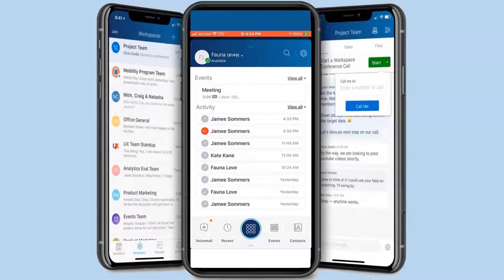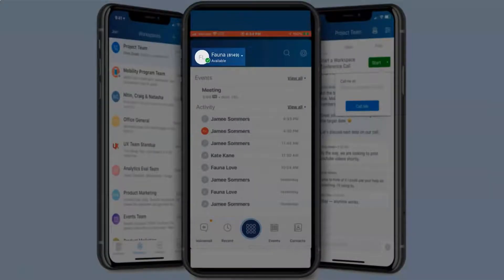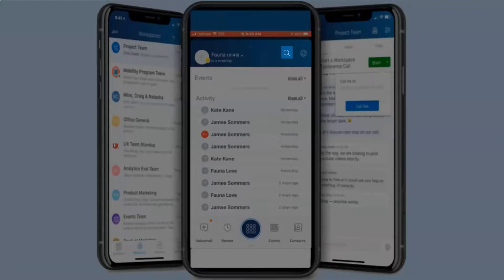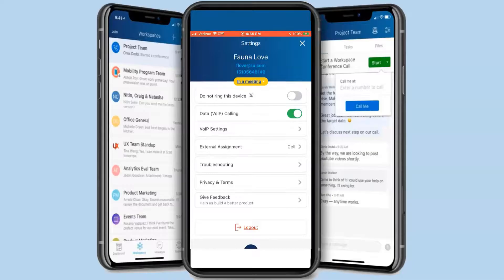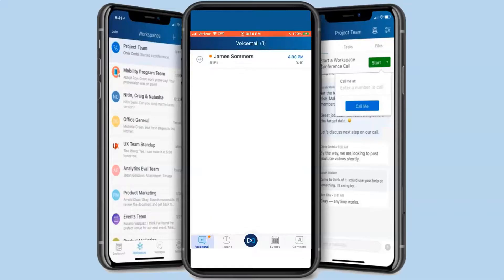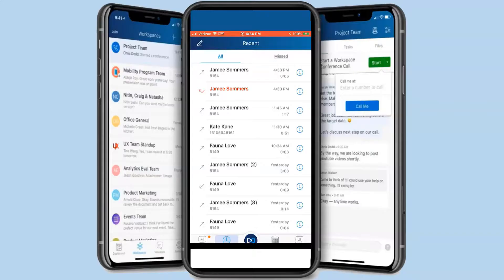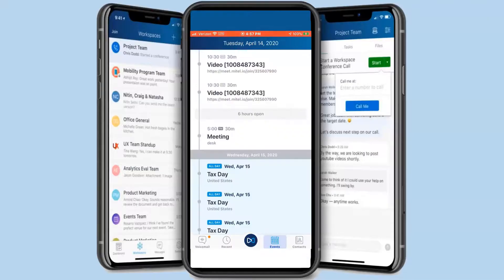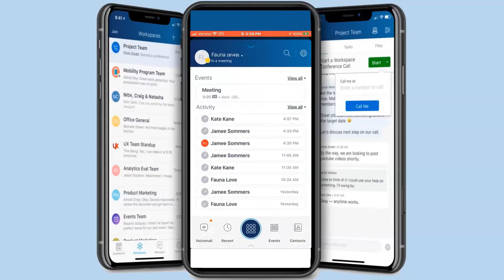Connect for Mobile: Dashboard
The Dashboard shows your current availability state, upcoming events, and recent calls. At the bottom of the Dashboard, you can easily access your voicemail and your complete list of recent calls, events, and contacts.